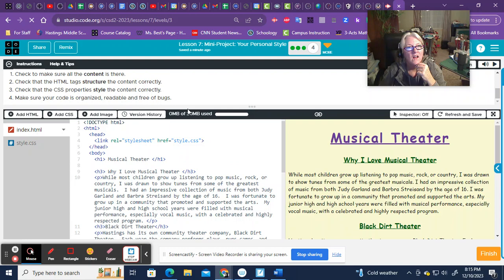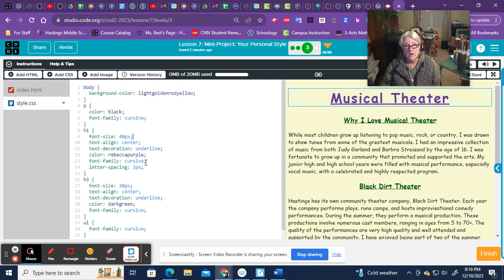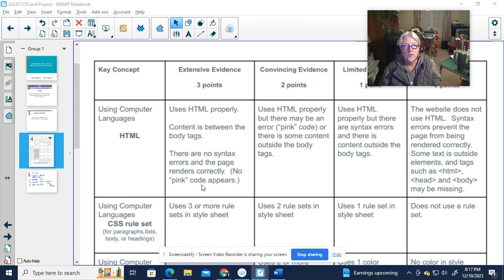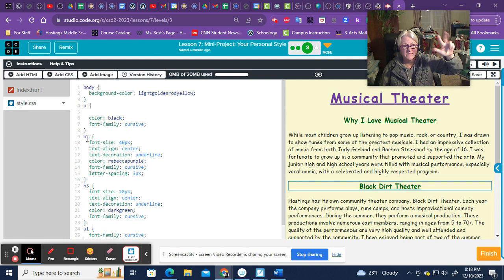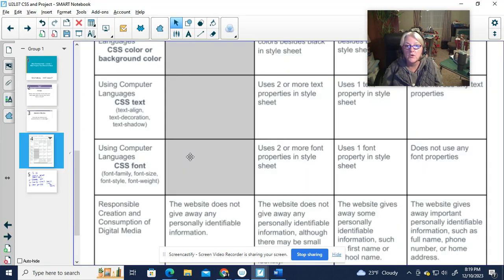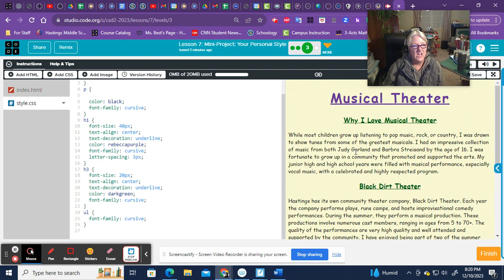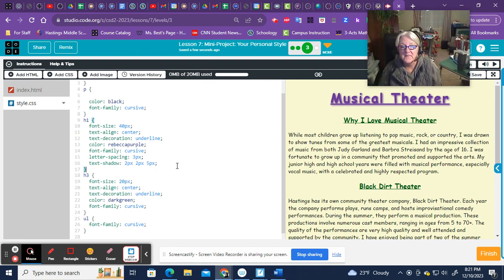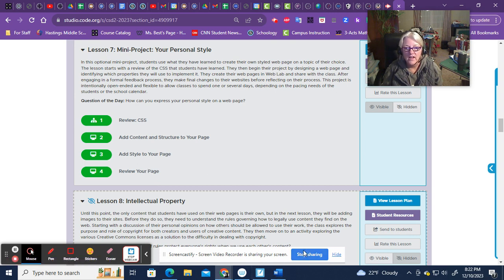U2L07 Website Project with CSS elements FINAL DAY